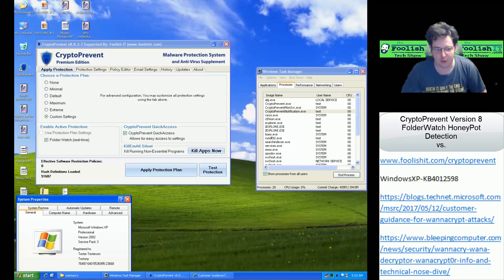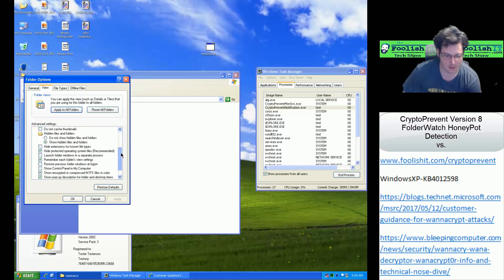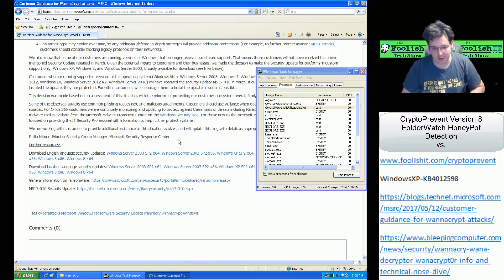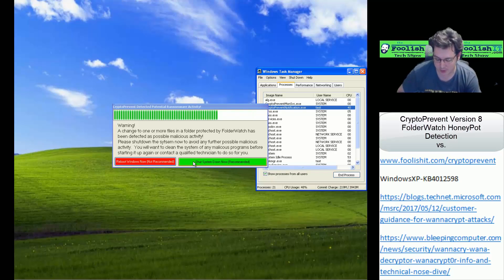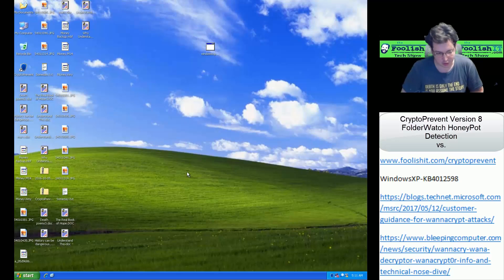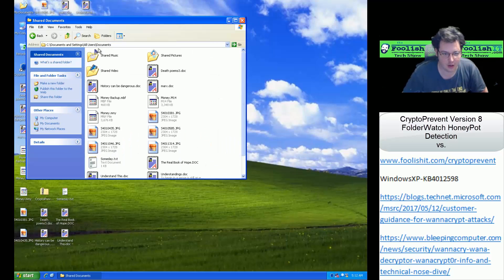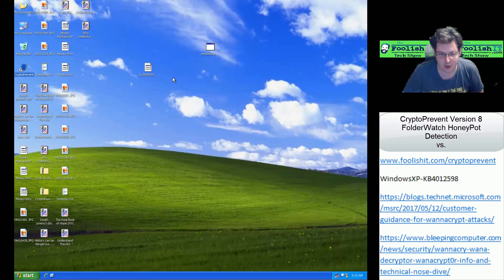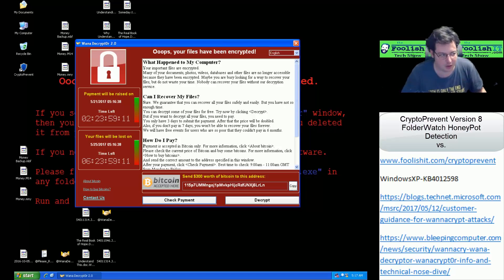CPv8 HoneyPot Detection On WinXP vs WannaCry (WannaCryptor or .WCRY) Ransomware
We put CryptoPrevent's HoneyPot Detection protection up against the latest WannaCry Ransomware (also known as WanaCrypt0r and WCry using .WCRY extension). Plus this time we show it off on WINDOWS XP!

It was able to block and kill the ransomware quickly where only ONE honeypot file was encrypted and no legitimate files on the system were affected.

It was also able to kill the ransomware before it had a chance to add any startup entries so the system could be rebooted and cleaned if needed (but shutting down and cleaning ransomware in an offline state is always preferred and highly recommended).